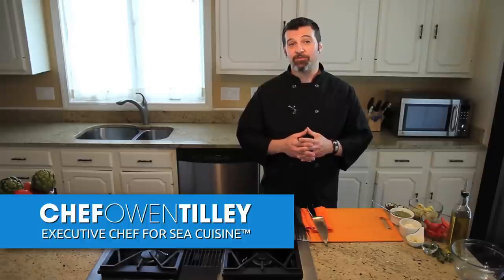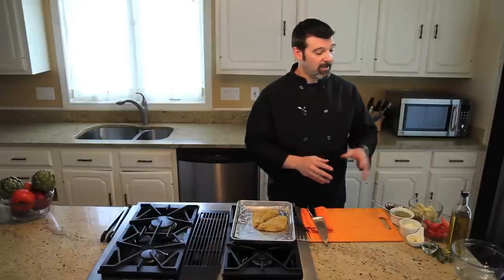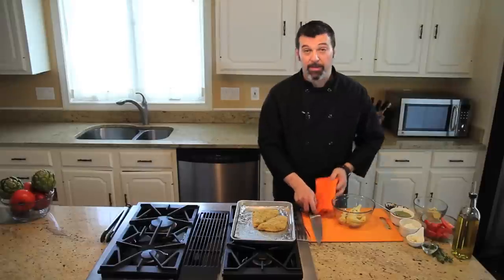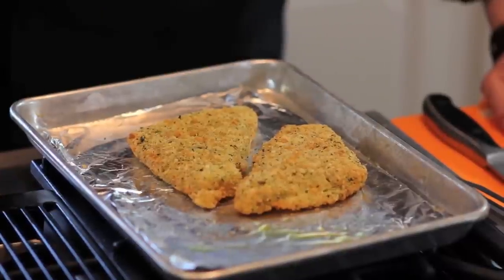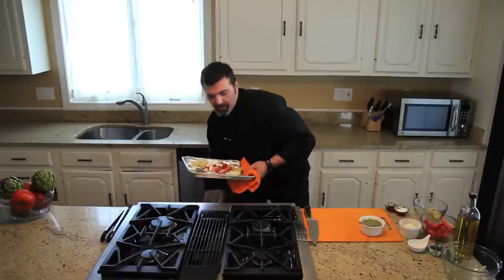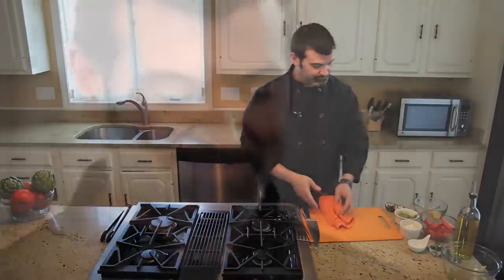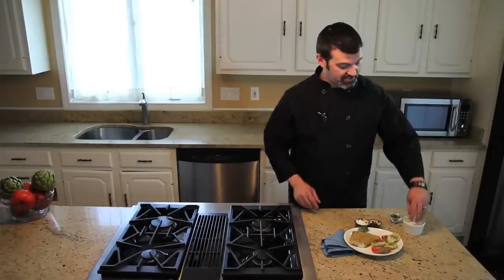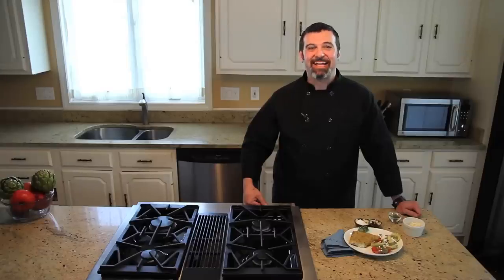Inspired by the World: France - Herb Crusted Cod with Pesto Roasted Tomatoes and Artichokes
Bonjour! Enjoy this week's featured Seafood Spot as The Seafood Guy prepares Herb Crusted Cod with Pesto Roasted Tomatoes and Artichokes, inspired by Southern France, aka Le Midi. Sea Cuisine® is committed to bringing you the most delicious seafood products and recipes, inspired by the best cuisines of the world. The Seafood Guy has trotted the globe, experiencing different cultures and scouring local markets for new ideas and ways of bringing the most delicious seafood creations to your kitchen.